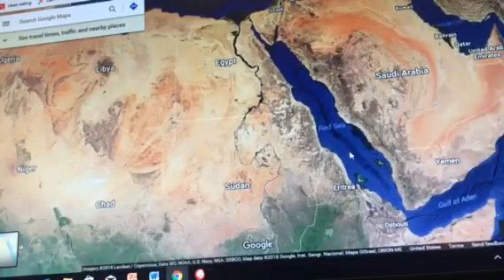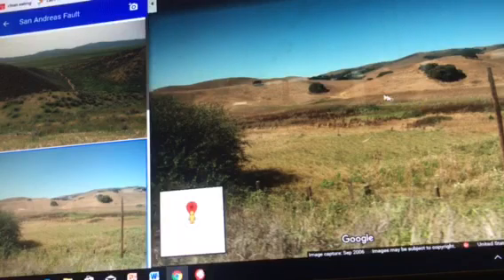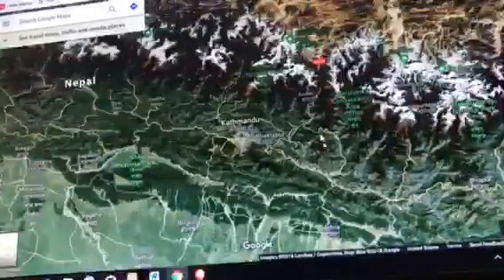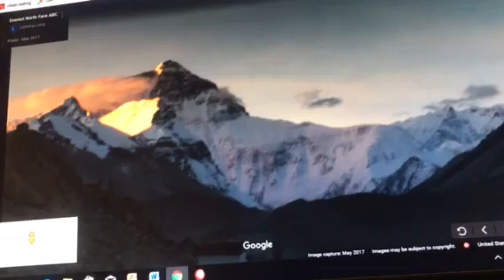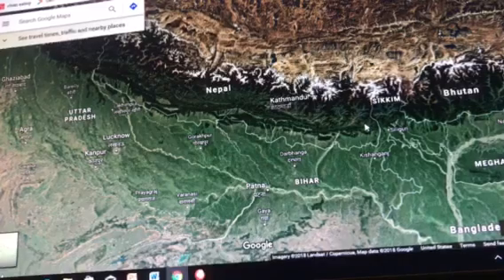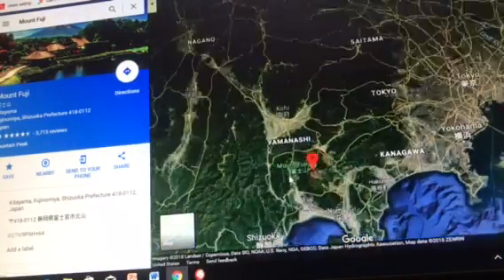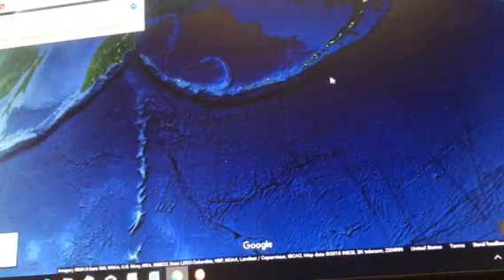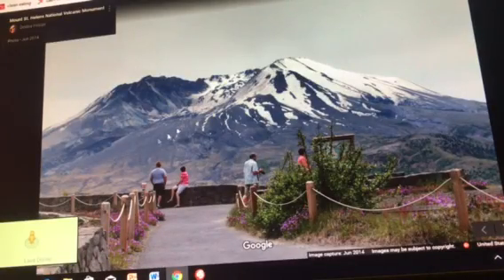Plate Boundaries on Google Earth